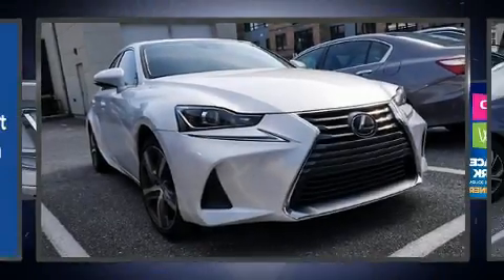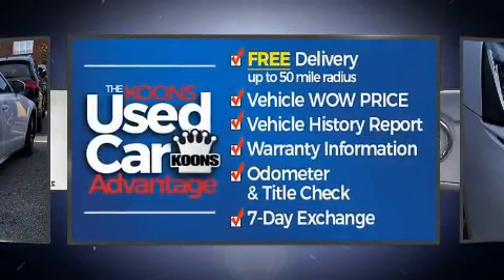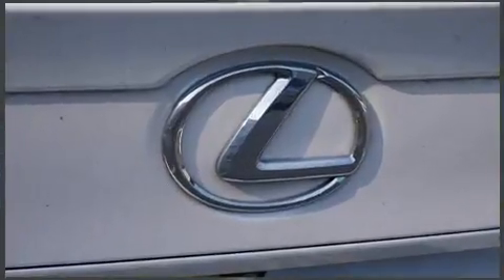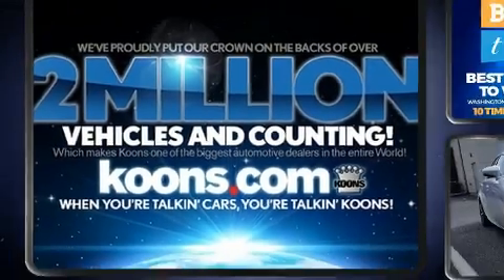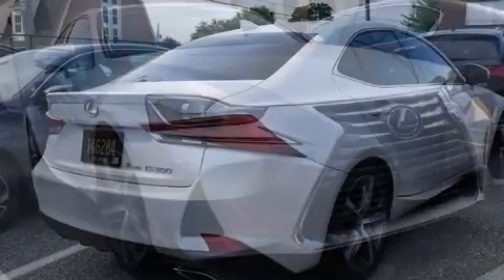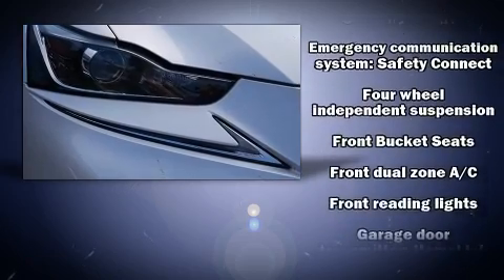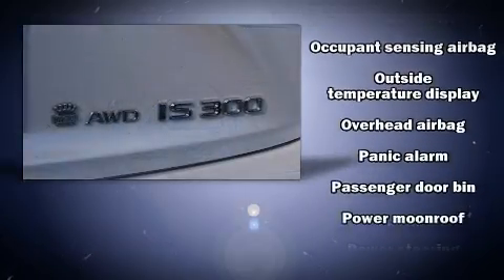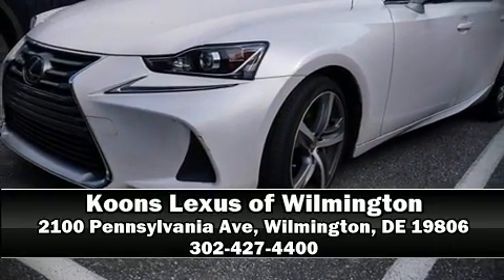2017 Lexus IS 300 in Wilmington, DE 19806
Take command of the road in the 2017 Lexus IS 300. With less than 40,000 miles on the odometer, this 4 door sedan prioritizes comfort, safety and convenience. A 3.5 liter V-6 engine pairs with a sophisticated 6 speed automatic transmission, and all wheel drive keeps this model firmly attached to the road surface. Top features include power front seats, 1-touch window functionality, air conditioning, tilt steering wheel, power moon roof, lane departure warning, cruise control, and remote keyless entry. Lexus ensures the safety and security of its passengers with equipment such as: head curtain airbags, front and rear side impact airbags, traction control, a security system, an emergency communication system, and 4 wheel disc brakes with ABS. Brake assist technology provides extra pressure when applying the brakes. It also arrives with a Carfax history report, providing you peace of mind with detailed information. Our sales staff will help you find the vehicle that you've been searching for. We'd be happy to answer any questions that you may have. Please don't hesitate to give us a call.